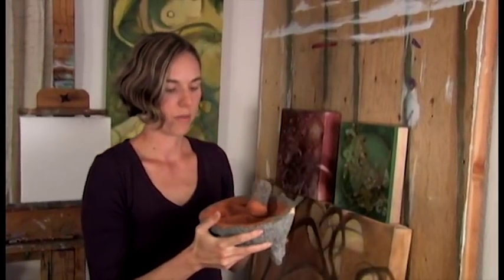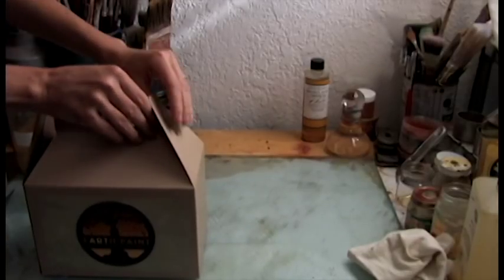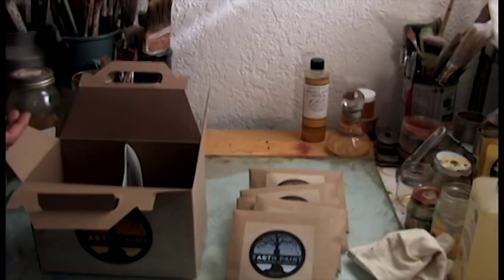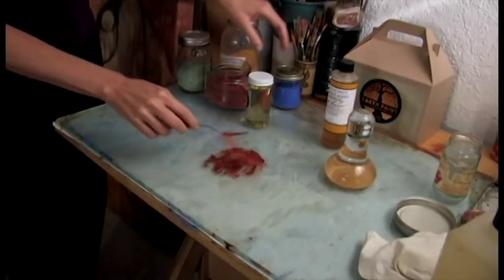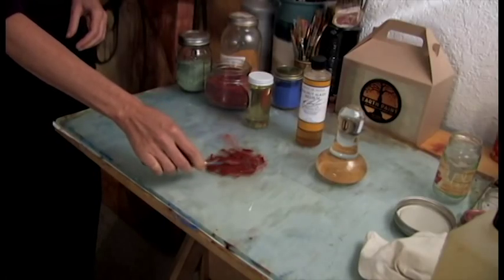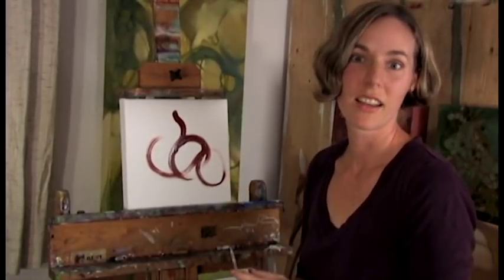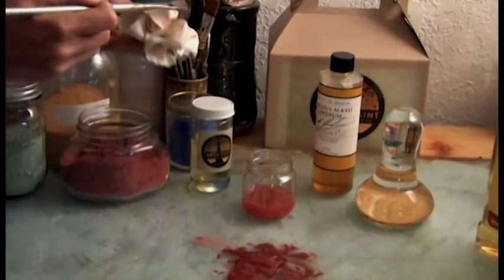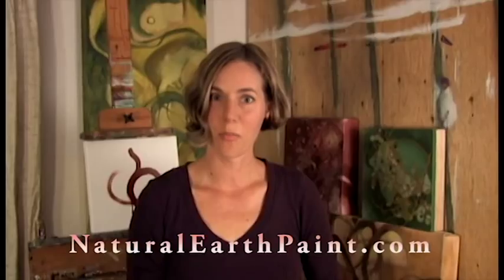Earth Paints for the Professional Painter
Safe non toxic top quality paints for the professional artist or if you just want to jump in as a beginner.